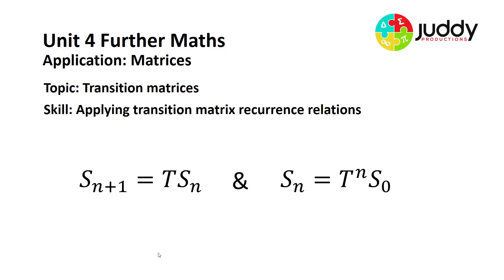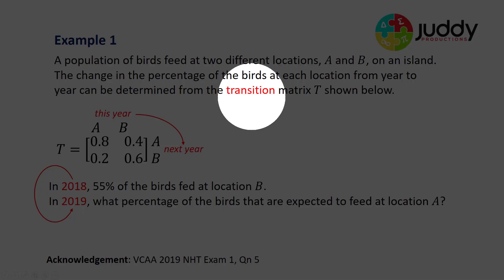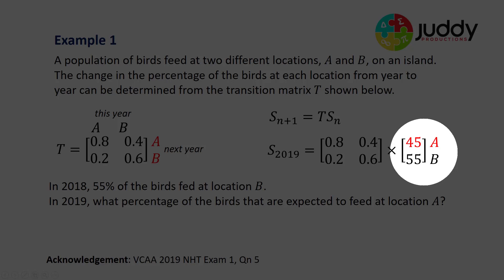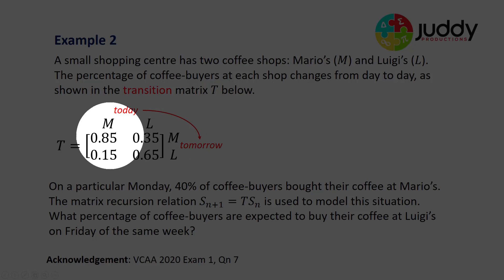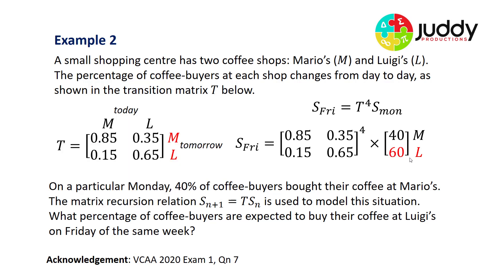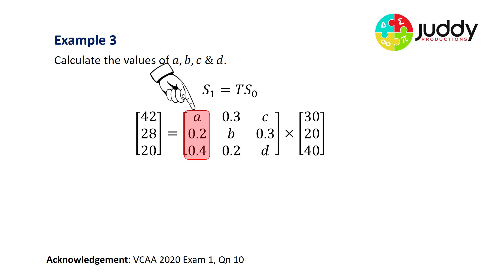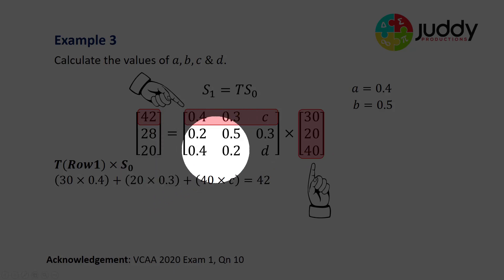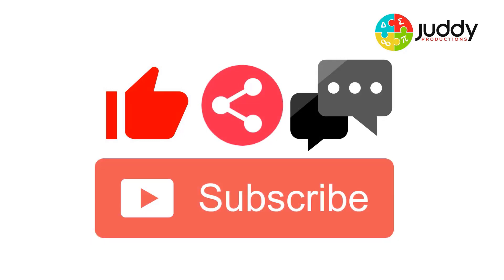Transition matrices recurrence relations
This video examines the use of transition matrices to predict future state matrices. It consists of three VCAA Further Maths styled exam questions and provides detailed solutions for each. This video is designed for VCE Unit 3 Further Mathematics students.